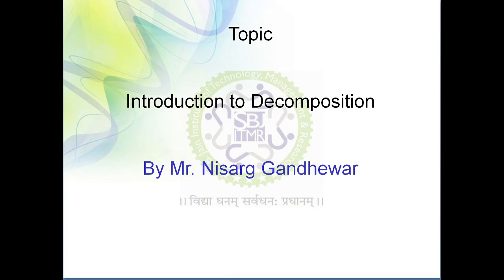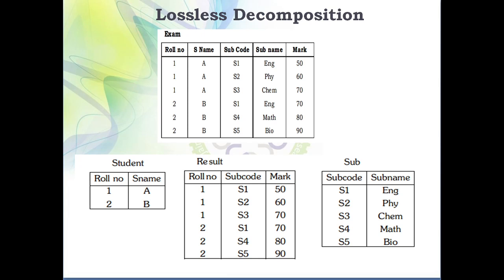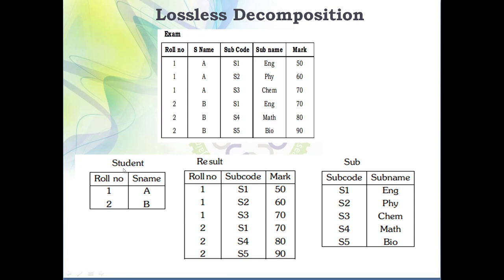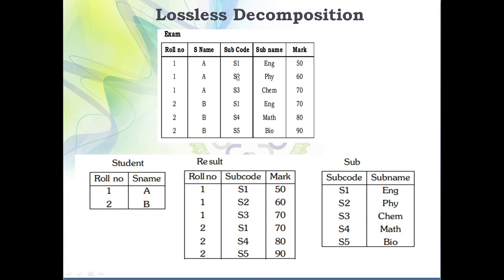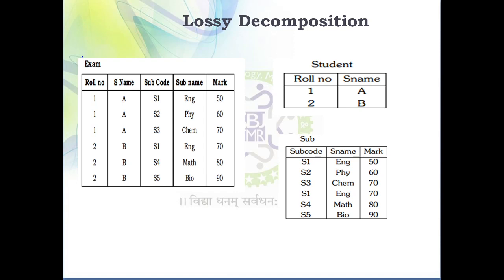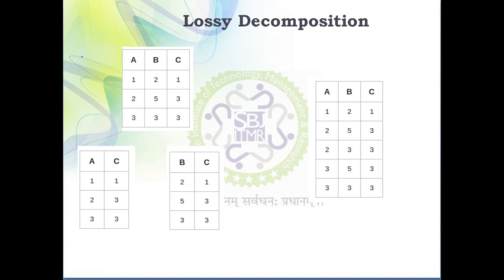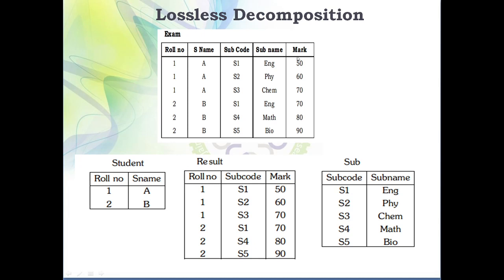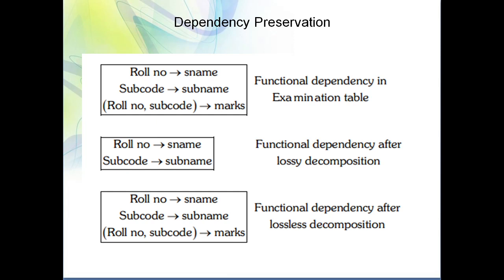D24 Types of DeComposition in DBMS